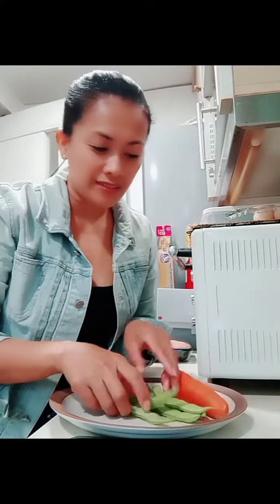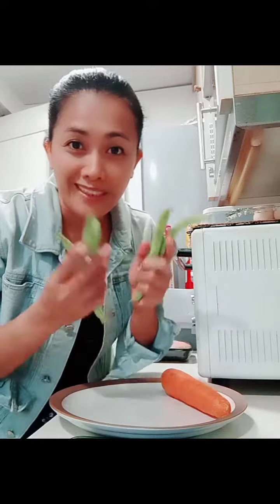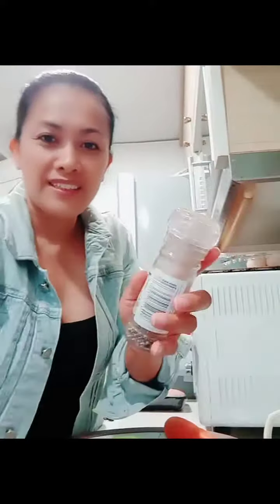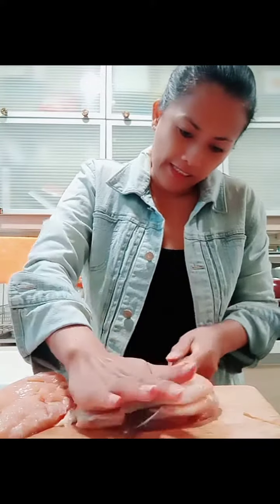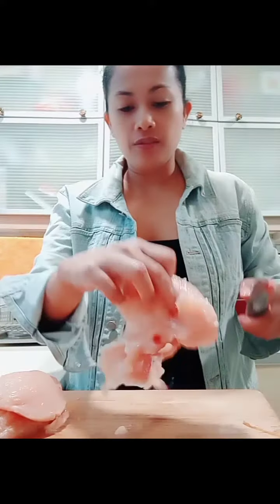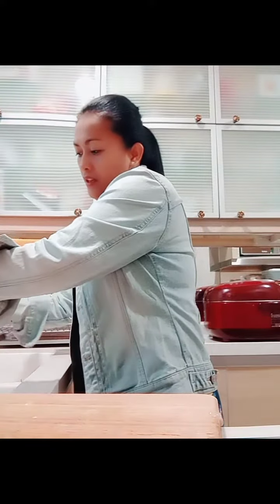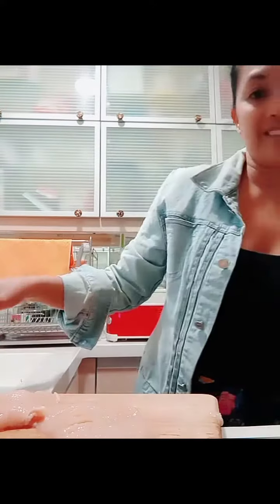Chicken Roll Recipe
Chicken breast 1 pack
2 tbsp Sake
2 tbsp Mirin
1 tsp sugar
2 tbsp soy sauce
Tooth pick
Green beans 6 pcs
1 Carrots